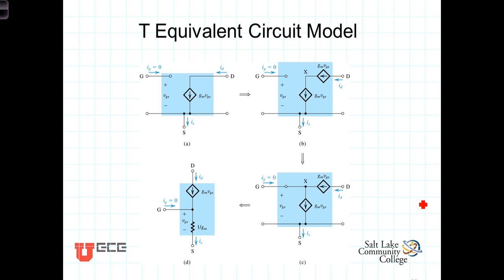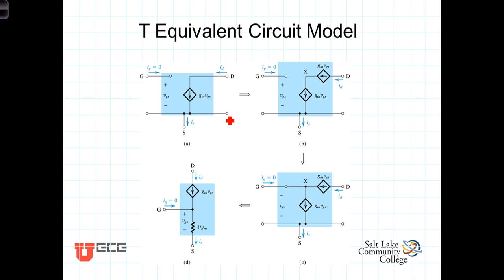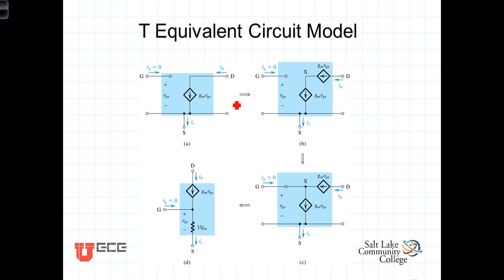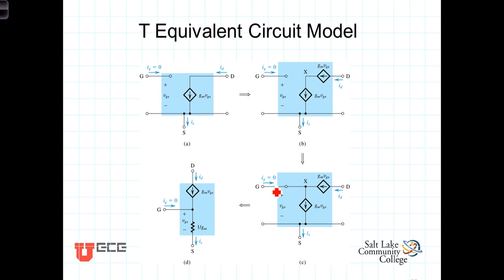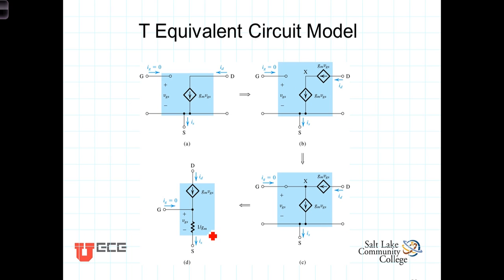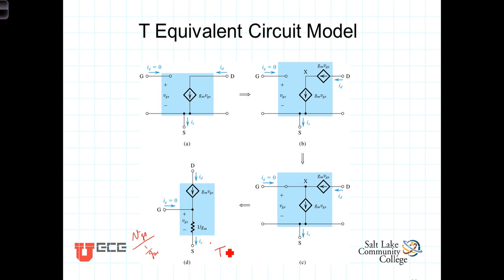L5 5 3Small Signal T Model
Develop the Small Signal T model for analyzing MOSFET transistors.